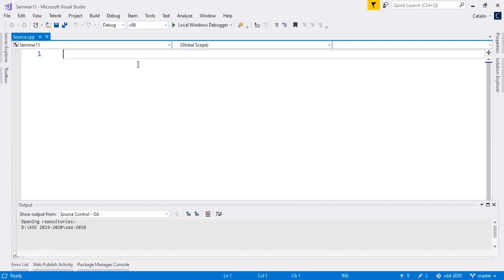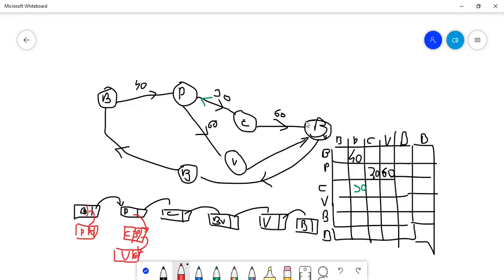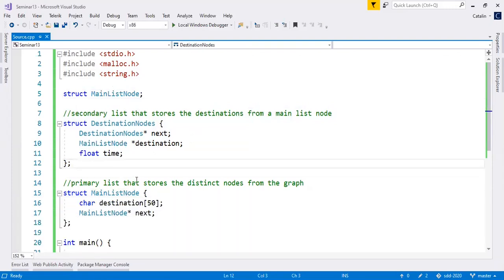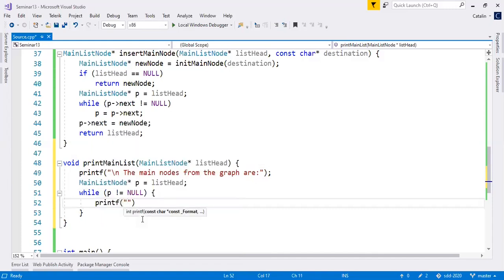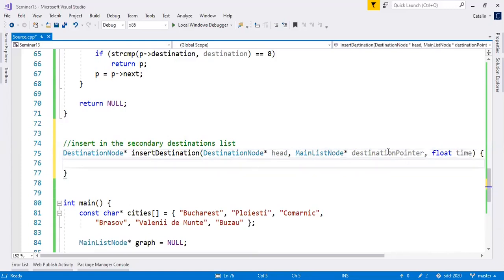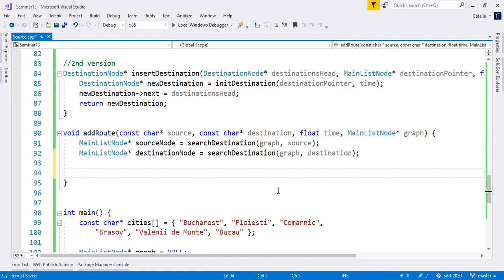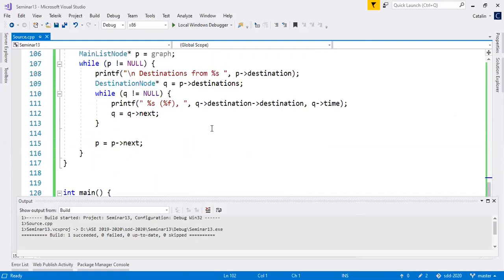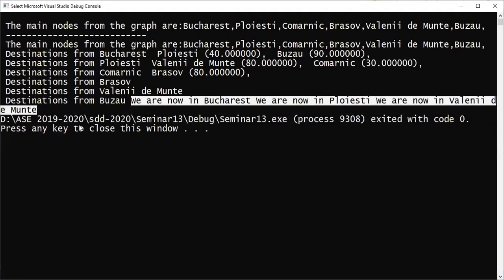Data Structures in C - seminar 13 Graphs implemented by a list of lists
Catalin Boja

Thank you to all the students who contributed with comments, answers and questions.